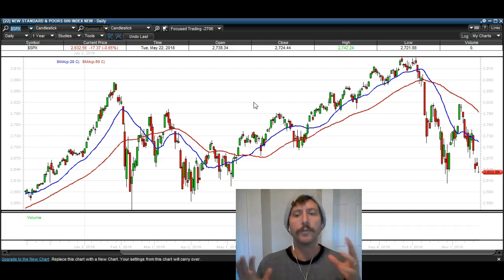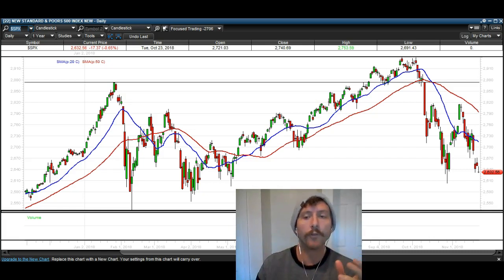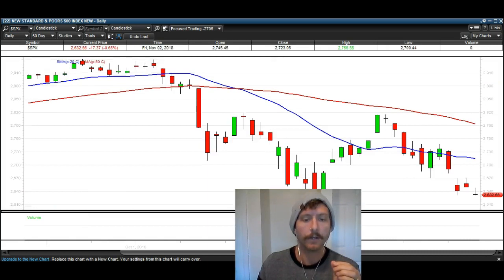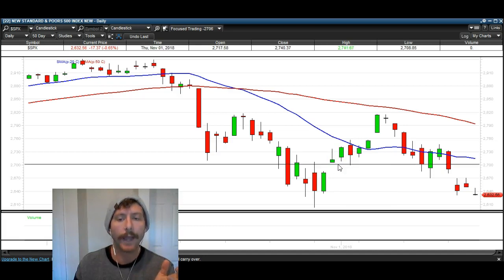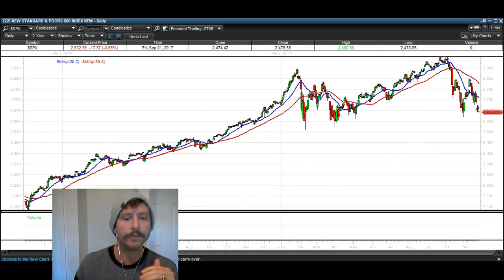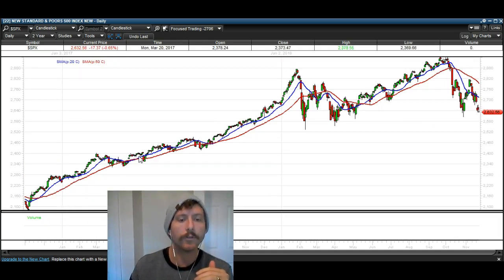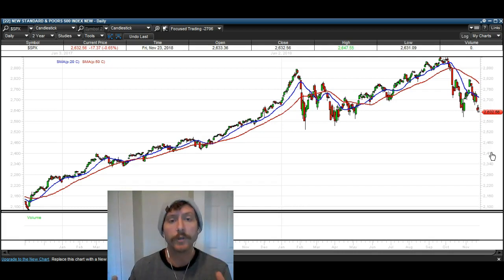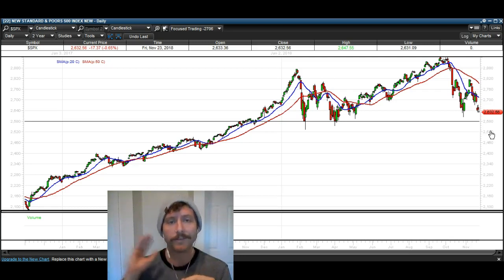Stock Market Chart Technical Analysis by thetradinganalyst.c